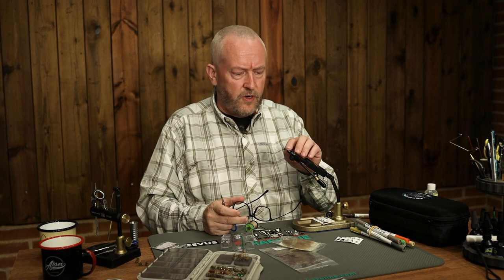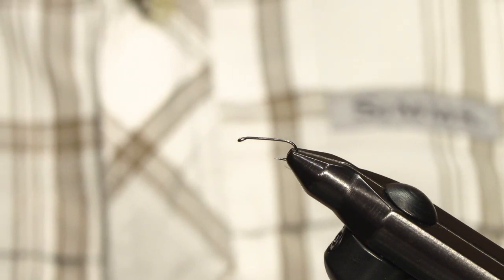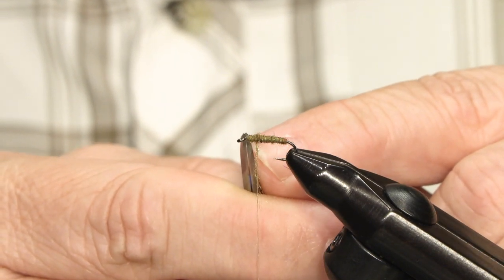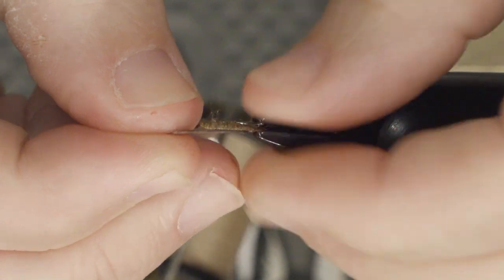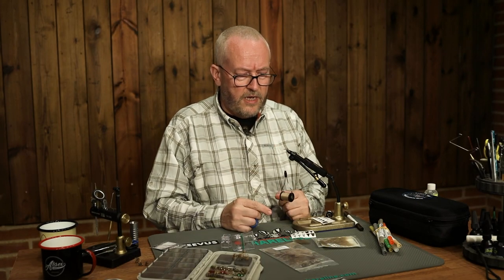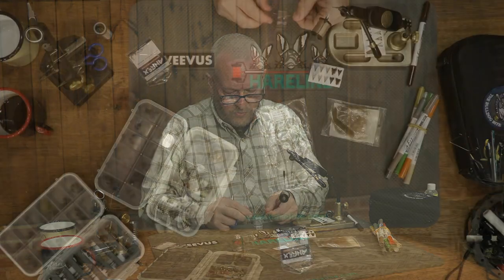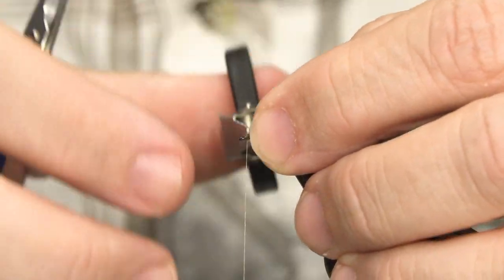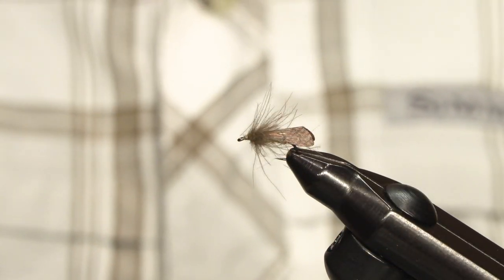Ahrex - Pro Sportfisher Caddis - tied by Lars Chr Bentsen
Caddis dry flies are a must have in every dry fly box, and in this video we have put danish flytyer and flyfisher Lars Chr. Bentsen behind the vice to demonstrate his bid on a super floatent caddis imitation. Lars tells about the fly. "Using the pre cut and pre printed Caddis Wings from Pro Sportfisher makes is easy and fast to tie a caddis dry fly with a perfect profile. Apart from thread and hook, the fly uses only the Pro Sportfisher caddis wing, FlyRite dubbing to match the hatch and a little CDC, also to match the hatch. You can add antennae if you want and if you’re not sure of the size and colours of the natur."

Hook: Ahrex Dry Fly FW 501 #16
Thread: UNI 8/0 tan
Body: FlyRite dubbing Rusty Olive
Wing: Pro Sportfisher Caddis Wing, coloured brown with marker
Hackle: CDC natural grey